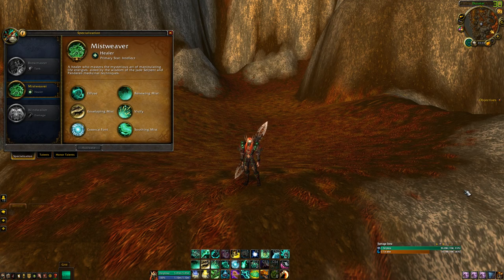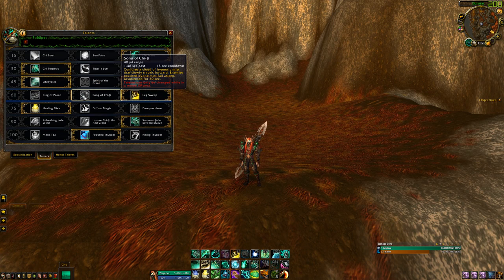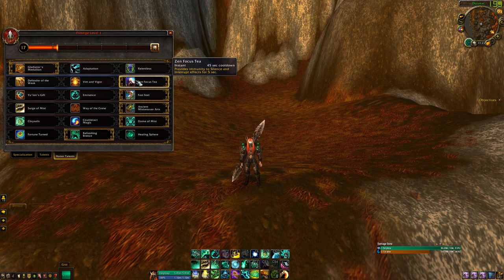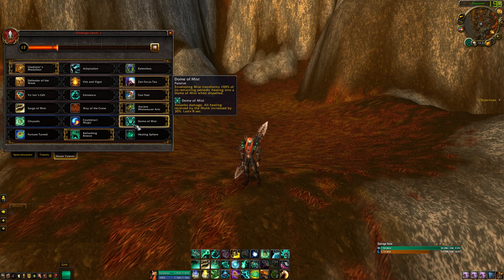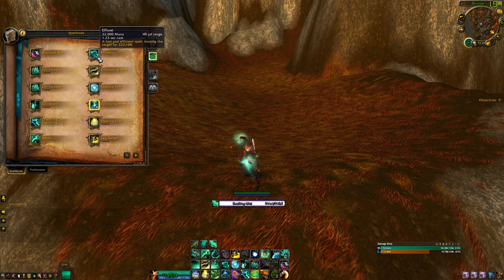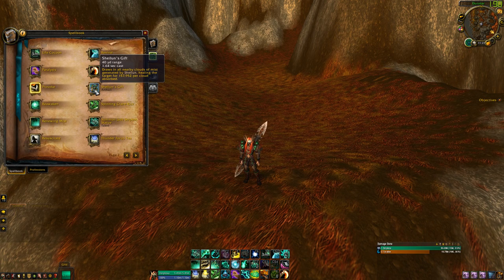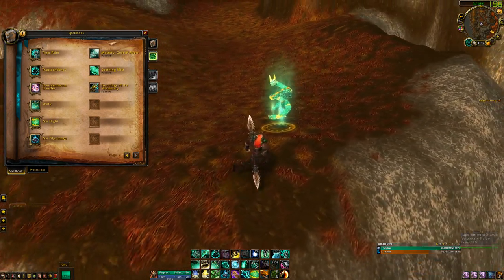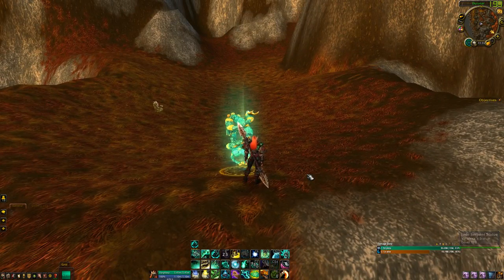Mistweaver PVP Guide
Just a Short little guide about the Mist weaver monk in PVP